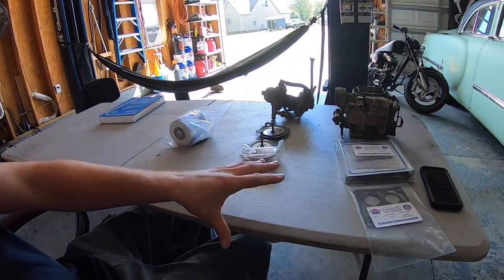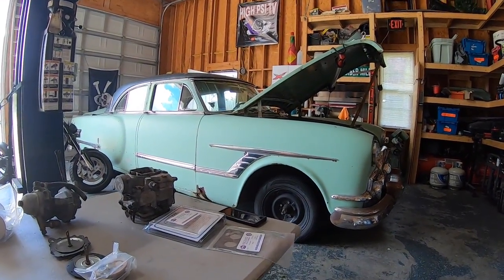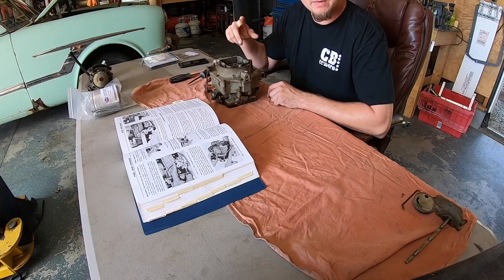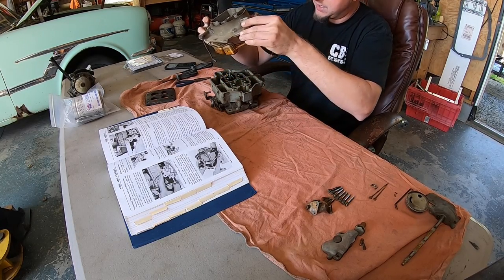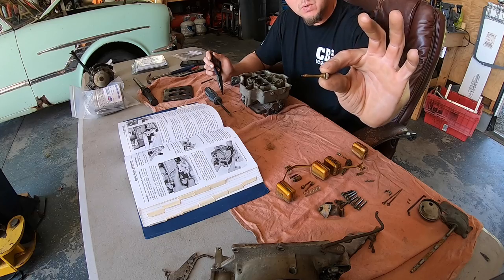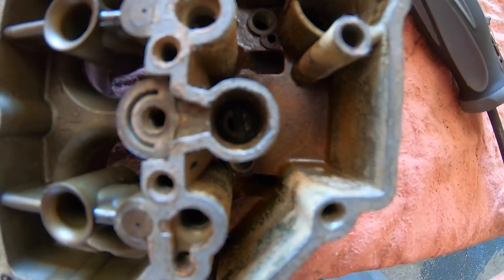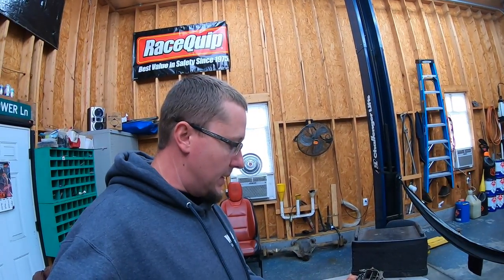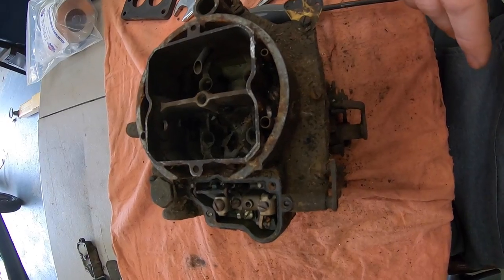Rebuilding a 65 Year Old Carburetor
High PSI tv T SHIRTS

and